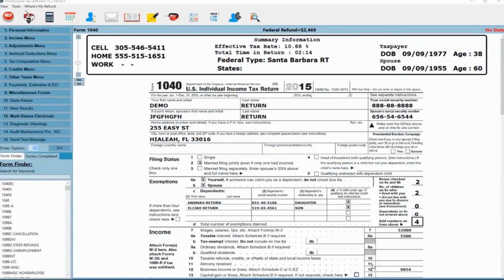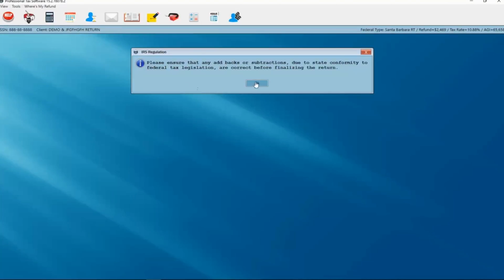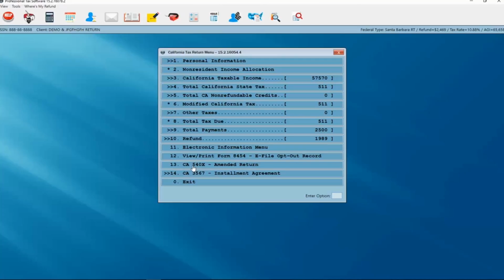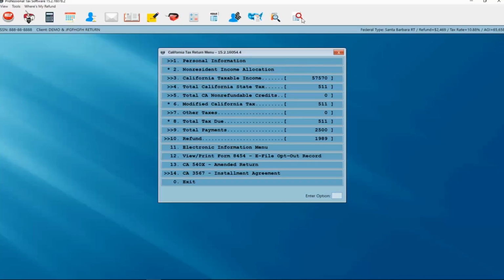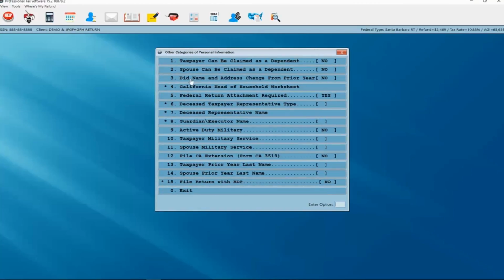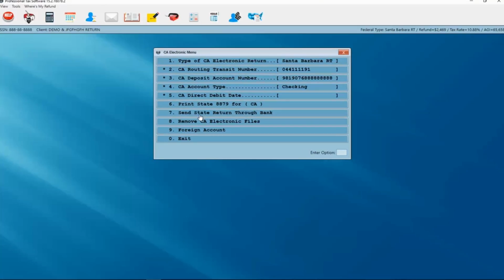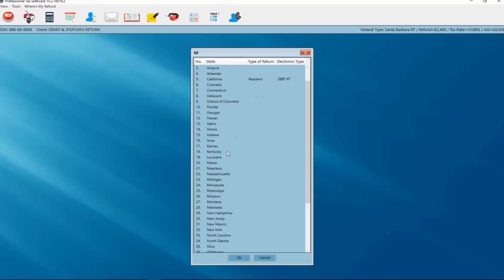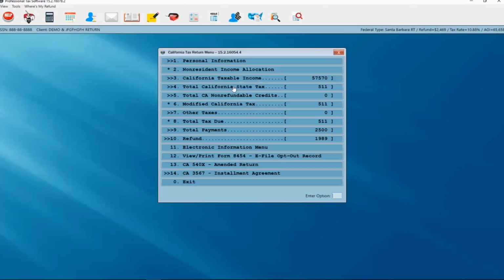Desktop Tutorial #17: State Tax Return & Navigation